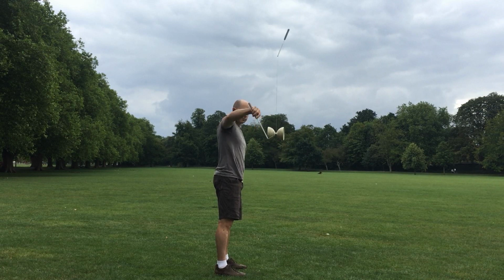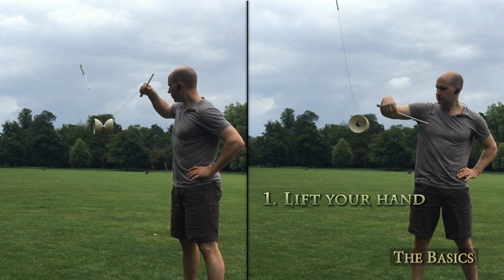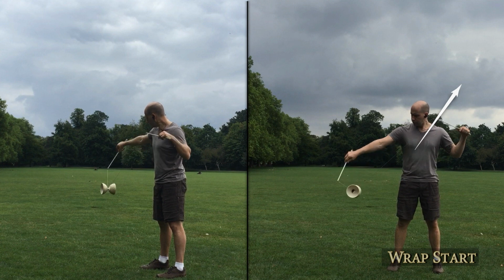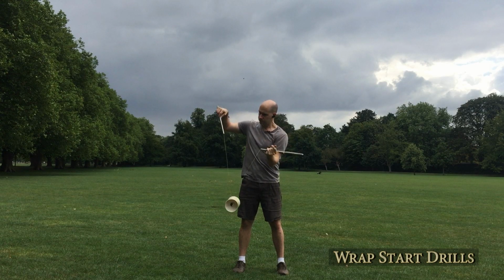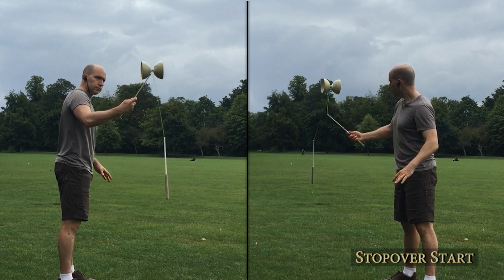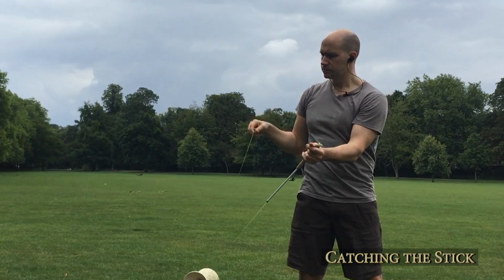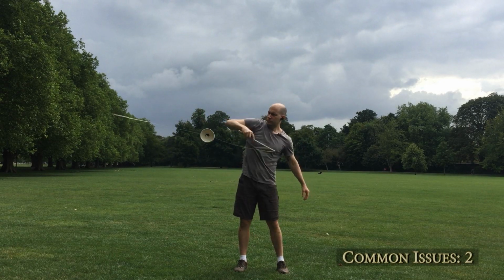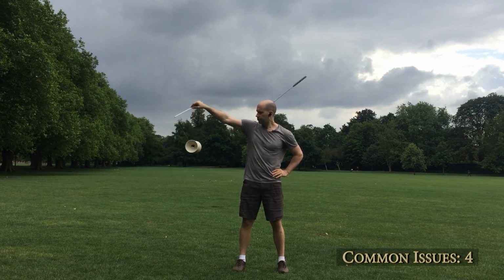One Diabolo Tutorial - Infinite Suicide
One Diabolo Tutorial

Infinite Suicide

Liquid Sound Design

Filmed in:
Cambridge, The UK

A site that is dedicated to helping improve your diabolo skills by displaying the best video tutorials the internet has to offer.